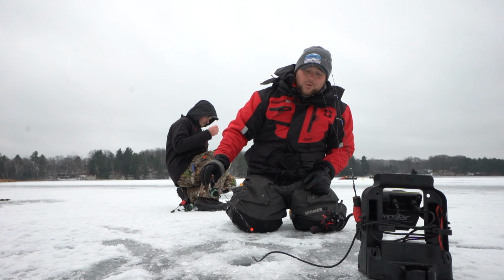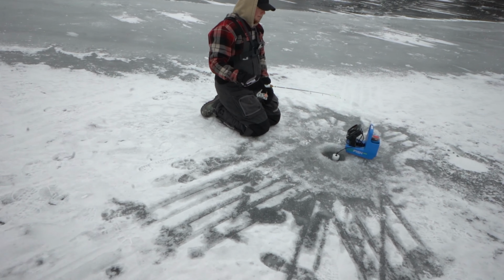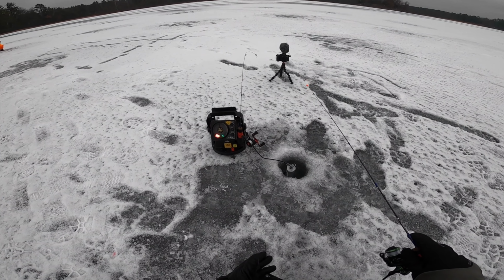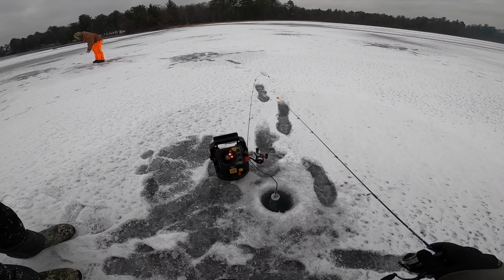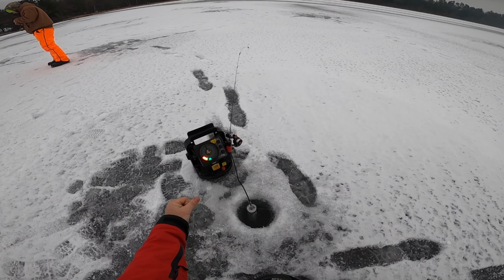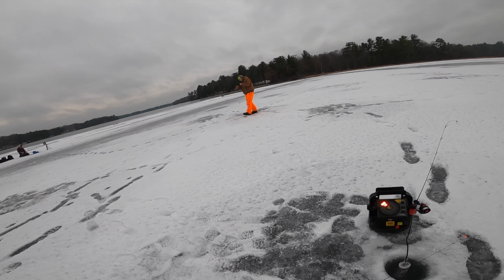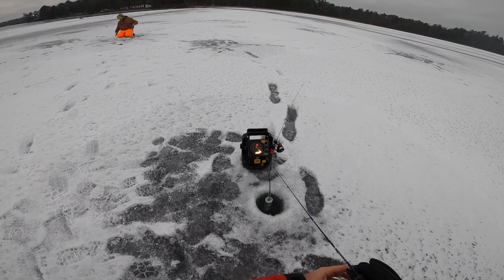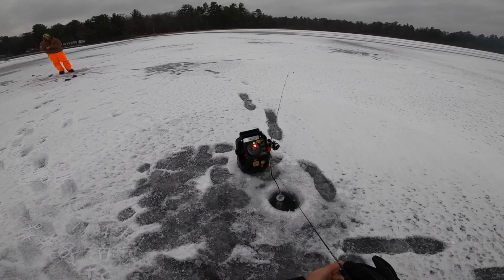Slaying Bluegills and Crappies on Plastics, Early Ice Wisconsin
Went out on the ice here in Northern Wisconsin and slayed some Bluegills and Crappies on plastics!

Piscifun--Fish with Family